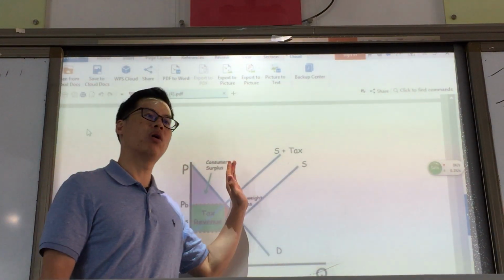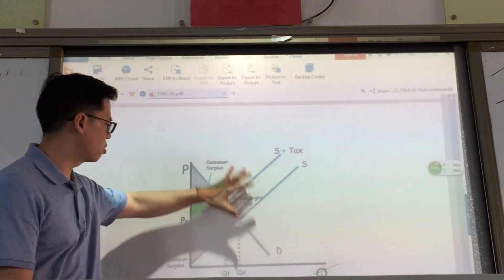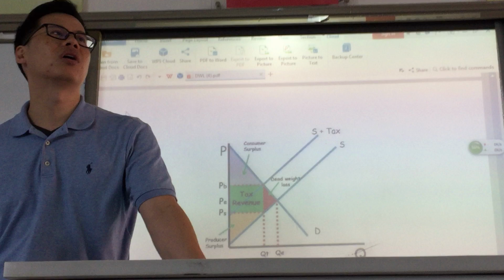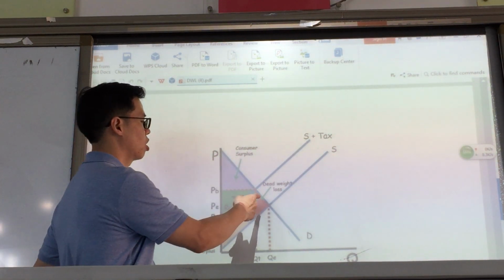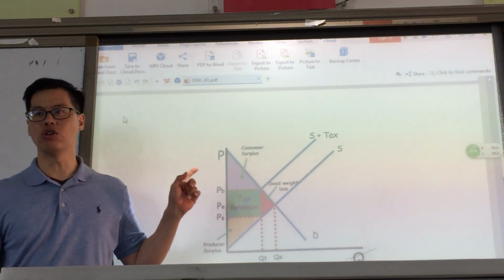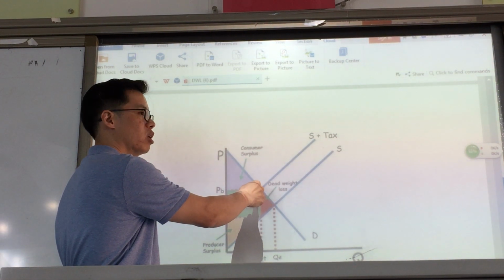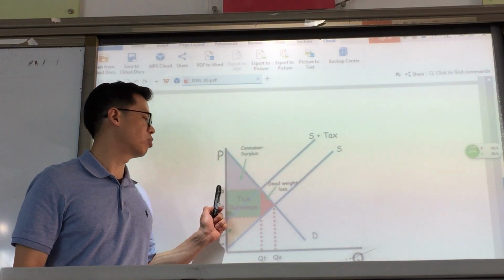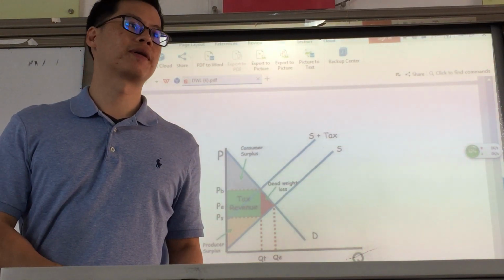Modeling DWL of excise taxes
Demonstration of the welfare loss of an excise tax .